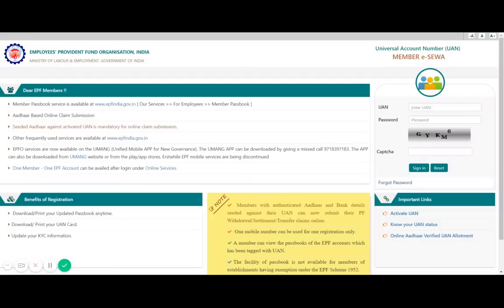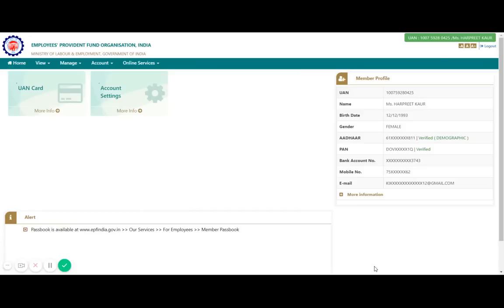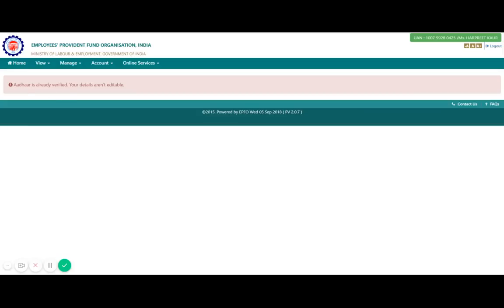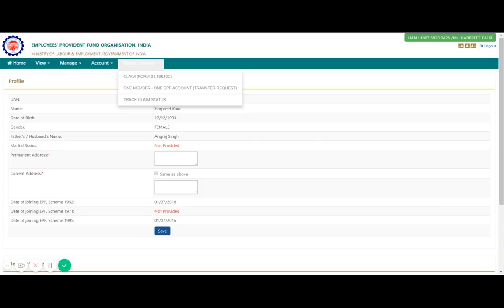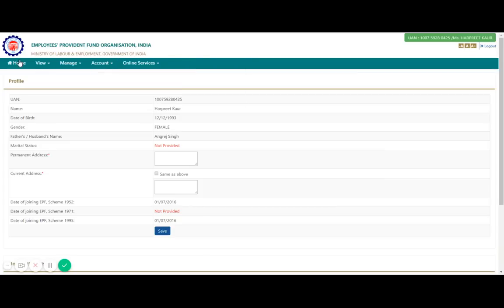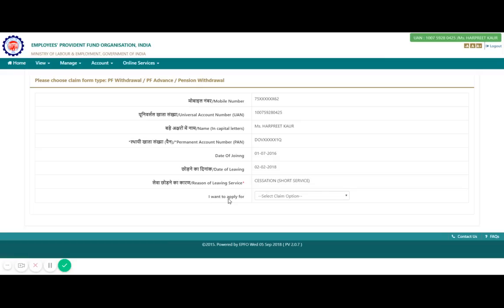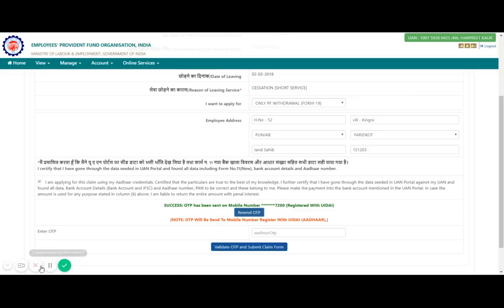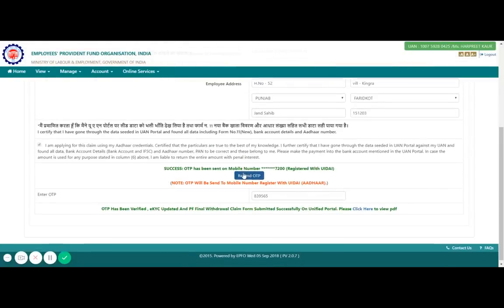Withdraw PF Online From EPF Account Using EPFO Site - EPF Online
from EPF Account Using Online Claim FORM 31,19 & 10C.

Online PF withdrawal process is very simple.  and log in with your UAN and password. Once you are done click on Online Services to initiate the process to withdraw the money.